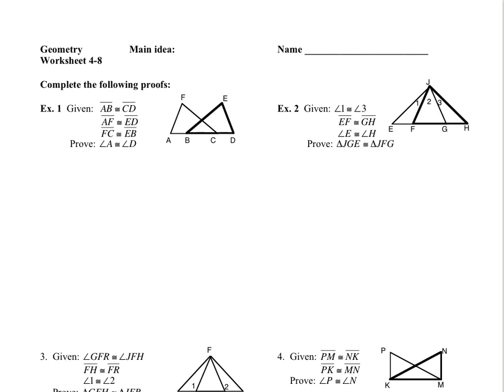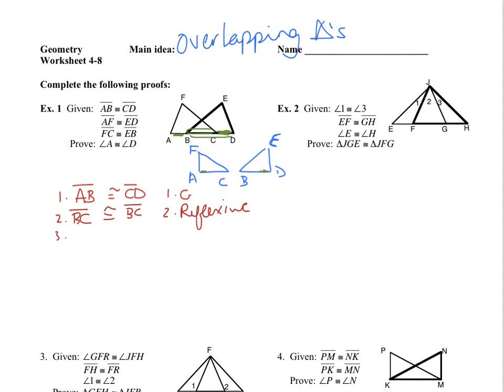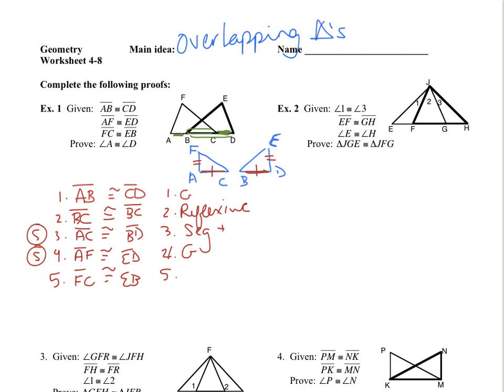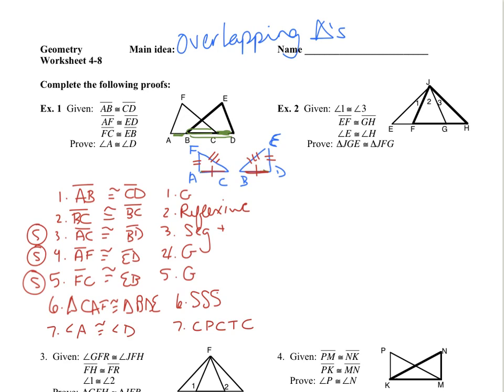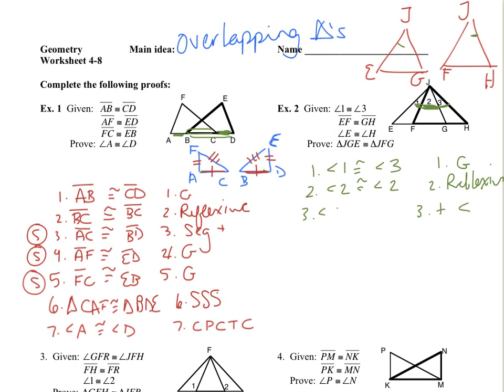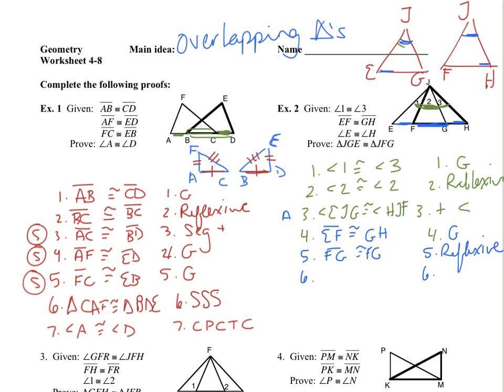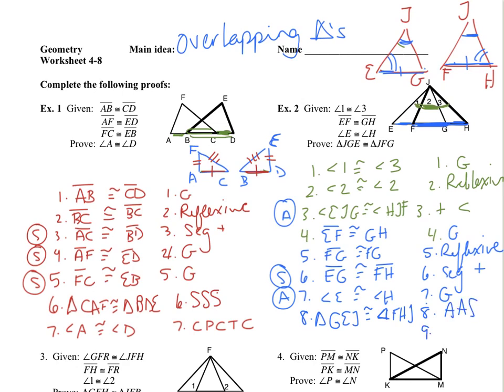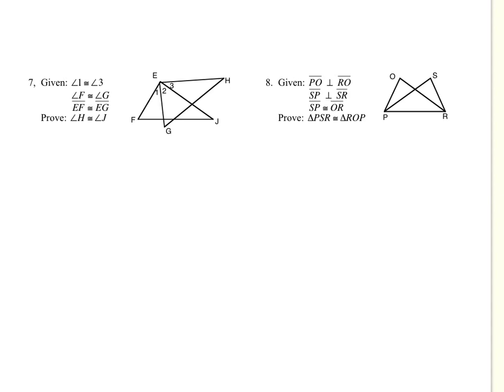4.8 overlapping triangles